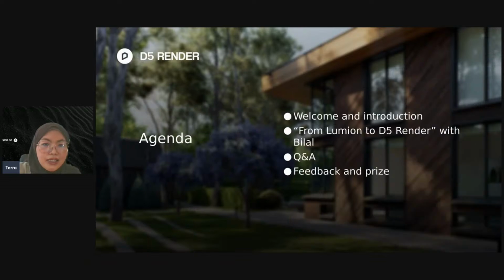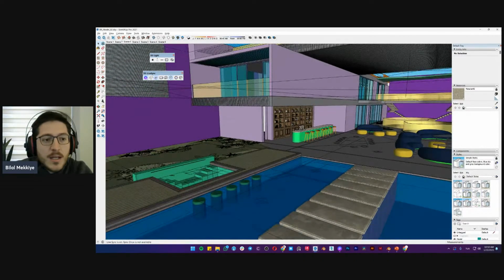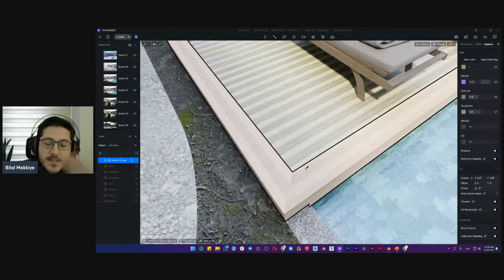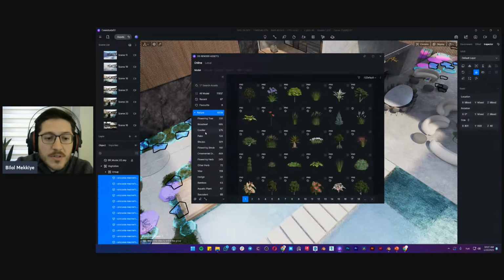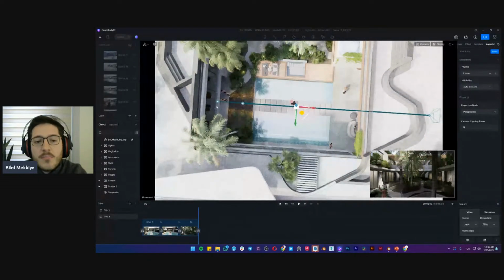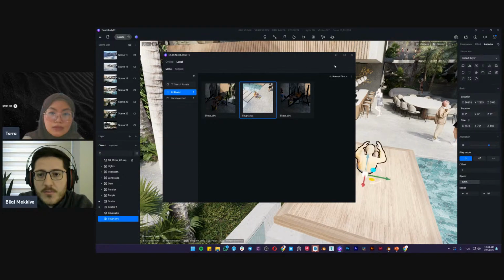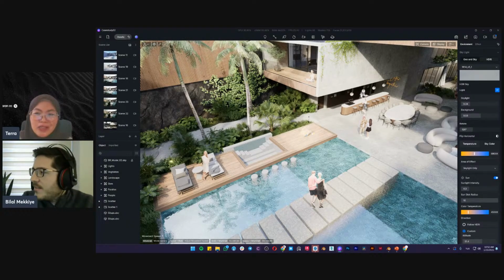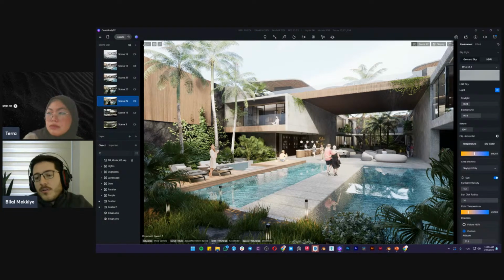From Lumion to D5 Render—A Success Story of Switching to D5 Render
Are you ready to elevate your architectural visualization workflow? This engaging, interactive webinar will showcase why D5 Render is the future of real-time rendering. Whether you're a beginner or a seasoned pro, you'll learn how an Arch-Viz Pro transitioned to D5 Render and transformed his workflow, making it a game-changer for efficiency, creativity, and achieving stunning results.

Struggling With These Challenges? We’ve Got You Covered!

❌ Frustrated with limited compatibility in Lumion?
❌ Spending hours tweaking renders to achieve the quality you want?
❌ Searching for cutting-edge features like AI assistance, animation tools, and a comprehensive asset library?

We’ll show you how D5 Render solves these challenges while enhancing your creative workflow.

Join this webinar to win 3 months of D5 Pro!